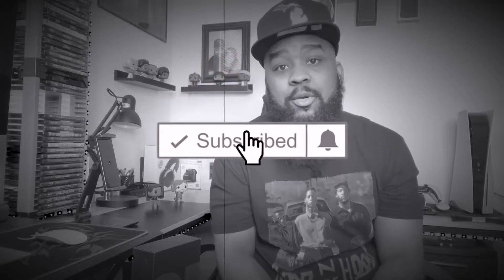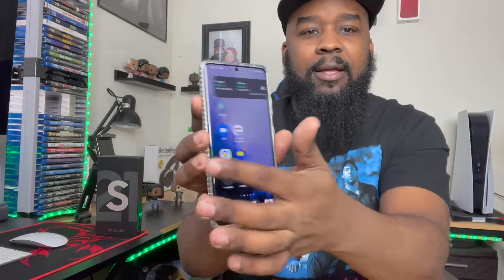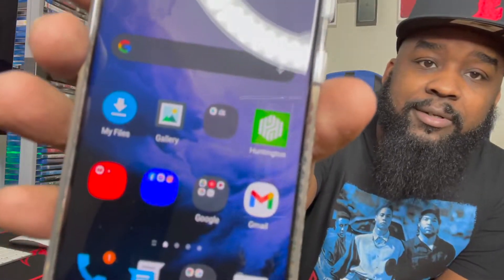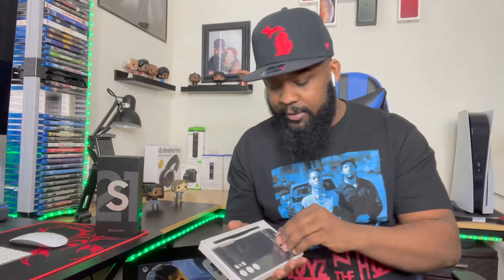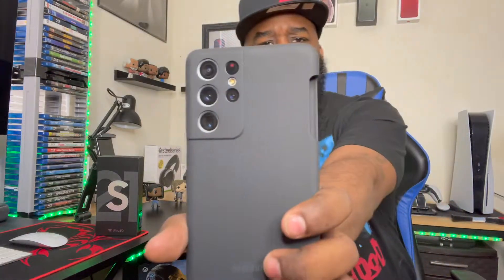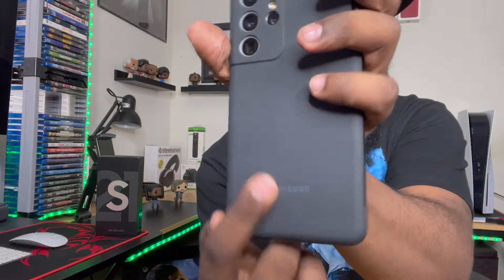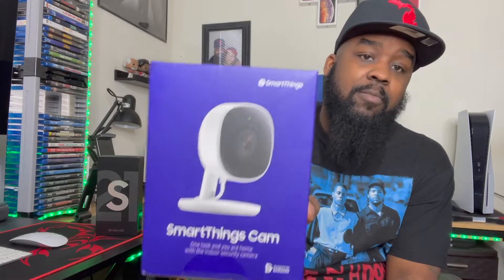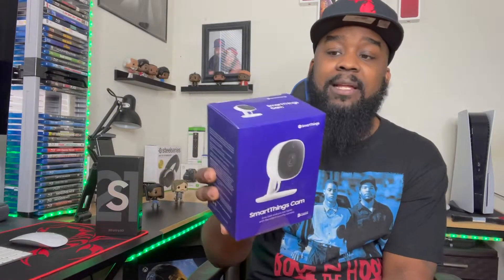48 HOURS With The Galaxy S21 Ultra 5G With The S-Pen Case | I CAN'T BELIEVE IT'S THIS GOOD!!!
48 HOURS With The Galaxy S21 Ultra 5G With The S-Pen Case | I CAN'T BELIEVE IT'S THIS GOOD!!!

Here is my 48 hours Impressions with the Galaxy S21 Ultra I also got the S Pen case to go along with the phone, l can't believe how good this phone really is.

📷 WELCOME TO BRANDON'S WORLD

*All Videos are shot and edited by ME
*YouTube Banner Designed by ME